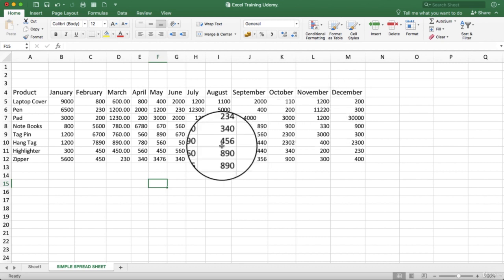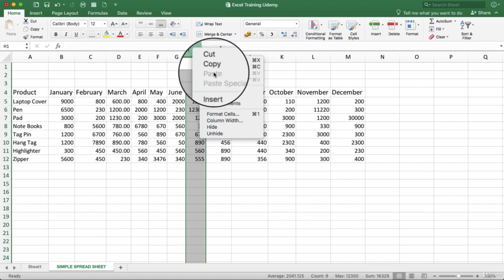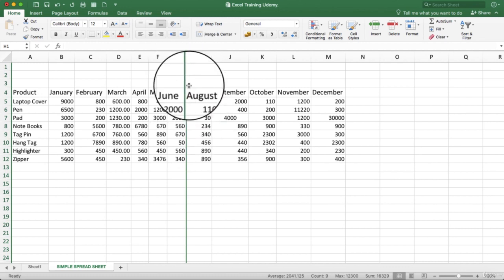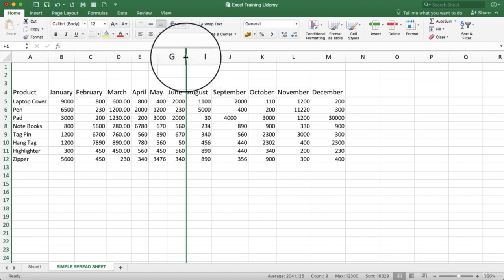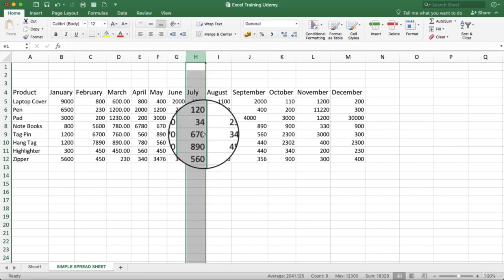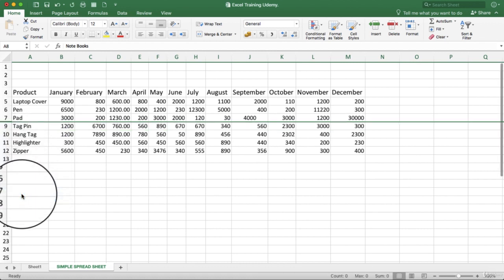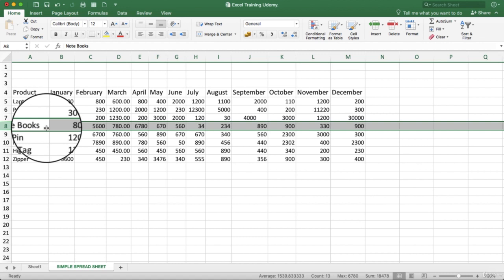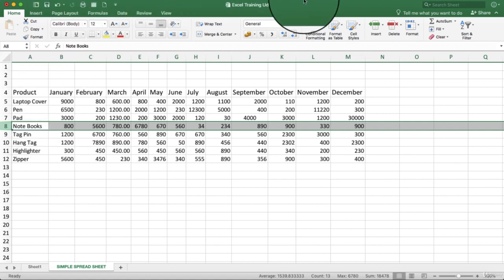5.3 Hiding and Unhiding Rows and Columns#excel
Welcome to an essential tutorial on adjusting Excel worksheet layout for optimal formatting and design. In this video, we're diving into the world of creating well-organized and visually appealing worksheets that effectively communicate your data. Whether you're a beginner or looking to enhance your skills, this guide will empower you to present your information with clarity.

A well-structured worksheet layout is key to presenting data clearly and professionally. Join us as we explore step-by-step instructions and practical examples to help you format cells, organize content, and design worksheets that captivate your audience.

Here's what you'll learn in this tutorial:

    Cell Formatting: Discover techniques to format cells, including text alignment, font styles, and number formats.

    Column Width and Row Height: Learn how to adjust column widths and row heights for optimal content display.

    Merging and Centering Cells: Explore methods to merge cells and center content for visual impact.

    Borders and Gridlines: Understand how to add borders and gridlines to enhance data separation.

    Conditional Formatting: Master the art of using conditional formatting to highlight important data.

    Page Layout: Learn how to control page orientation, margins, and print area for professional printouts.

    Themes and Styles: Explore Excel's built-in themes and cell styles for consistent visual appeal.

By the end of this tutorial, you'll be equipped with the skills to confidently adjust Excel worksheet layout, ensuring that your data is presented professionally and effectively. Follow along with hands-on demonstrations and real-world scenarios to elevate your Excel formatting and design expertise.